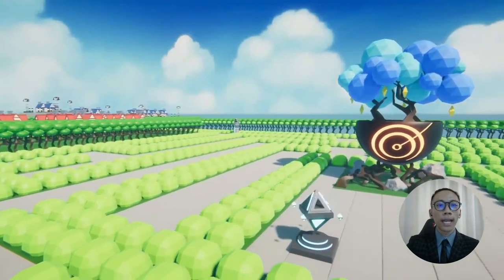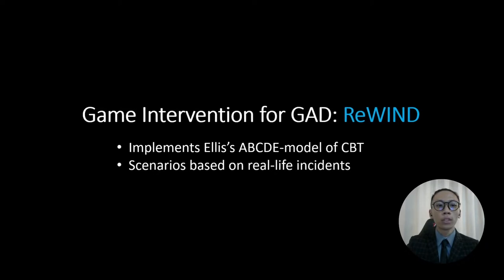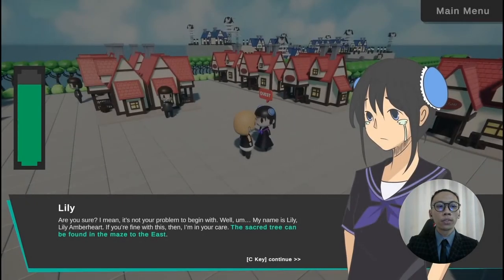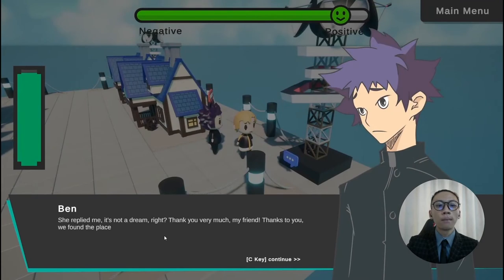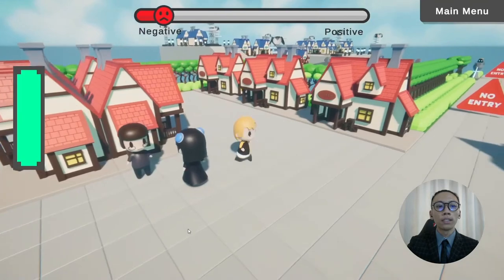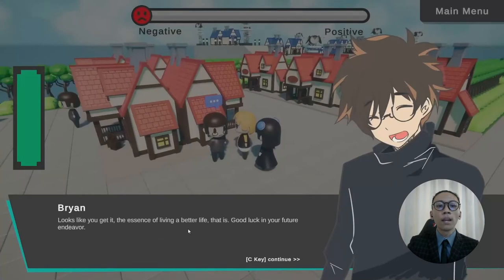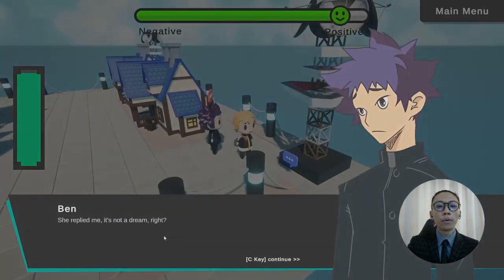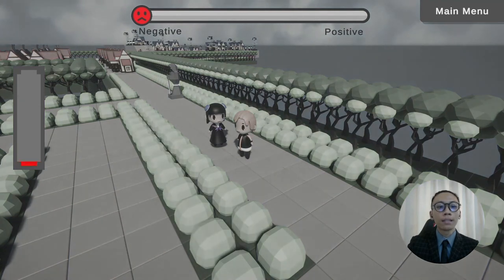ReWIND: Psychoeducation Game Leveraging Cognitive Behavioral Therapy (CBT) to Enhance Emotion ...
ReWIND: Psychoeducation Game Leveraging Cognitive Behavioral Therapy (CBT) to Enhance Emotion Control for Generalized Anxiety Disorder
Yew Ken Heng

Session: Student Game Competition

Abstract
ReWIND is a role-playing game (RPG) designed to enhance the emotion control of patients with generalized anxiety disorder (GAD) over the feeling of excessive worry and fear by integrating cognitive behavioral therapy (CBT) in a serious game. The goal of the game is to allow players to virtually encounter different anxiety-causing situations and provide constructive measures to deal with negative feelings following the ABC-model of CBT (antecedent, belief, consequence) along with disputation and new effect. The storyline’s foundation focuses on four emotion regulation strategies common in GAD: catastrophizing, rumination, denial, and lack of refocus on planning. Each strategy consists of three scenarios that simulate real-life occurrences where GAD patients might find them hard to overcome. CBT elements are integrated with the diegetic components implemented in the game to provide psychoeducation in a fun way, which can be used to complement counseling.